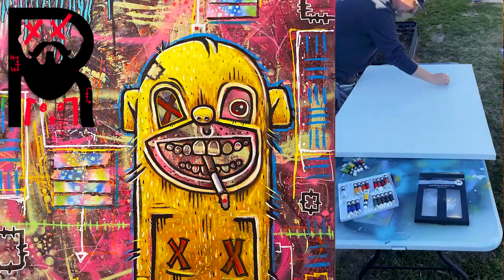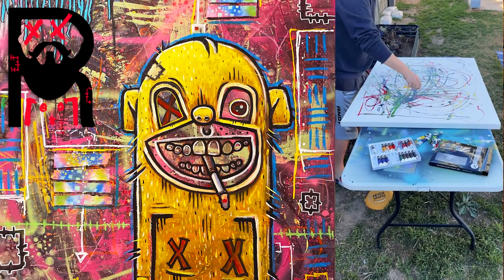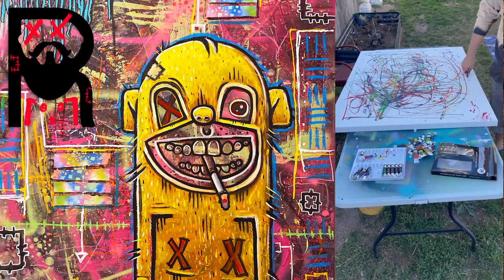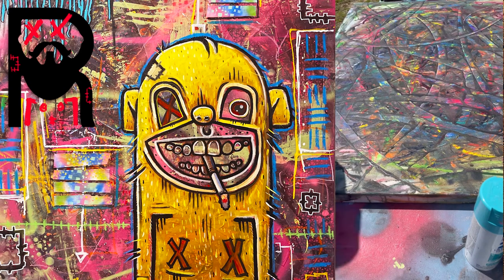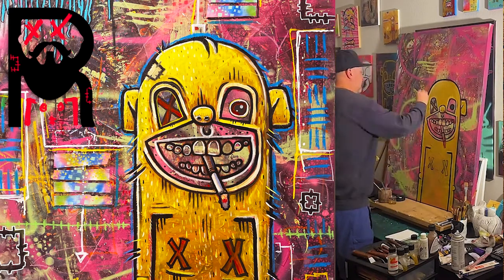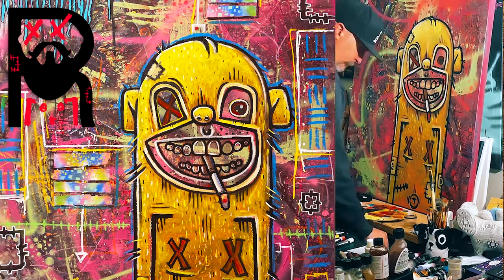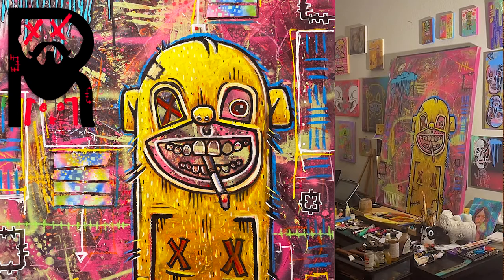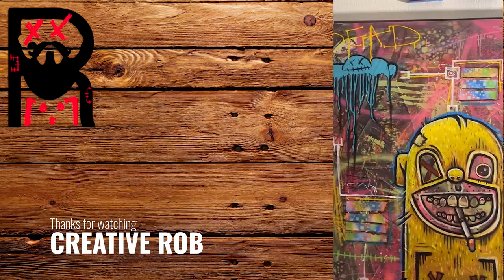I Created A Painting Using A Water Hose! Mixed Media Graffiti Style Street Art.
In this video I will create a work of art using a water hose!
I also use, Watercolor paint, spray paint, oil paint, posca paint markers, and cut out pieces of graffitied paper glued to the canvas.

Canvas size is 3ft by 4ft.